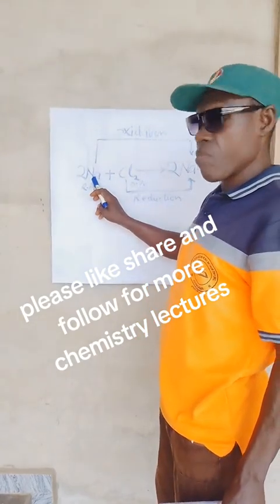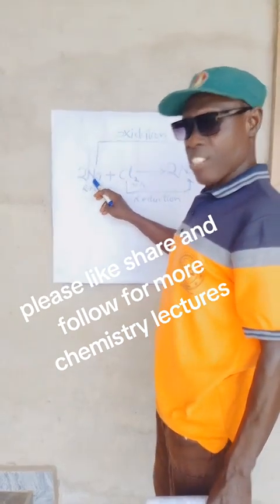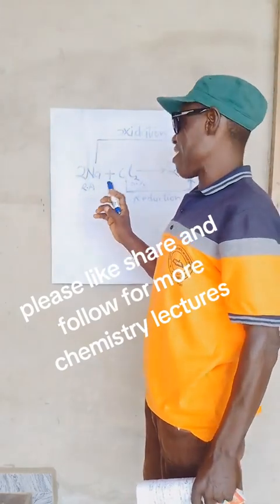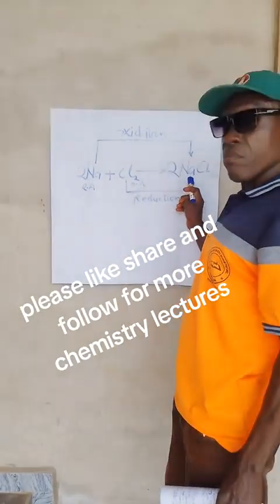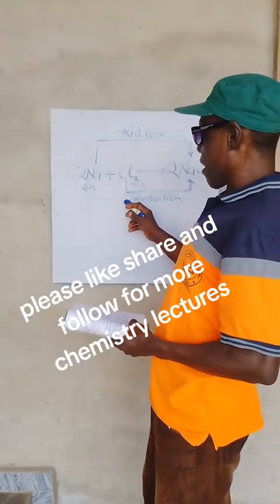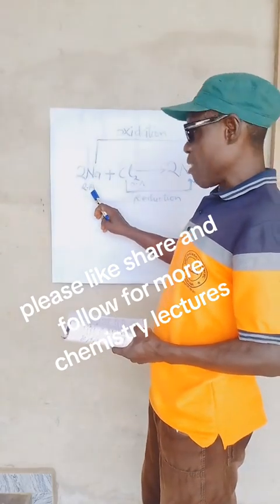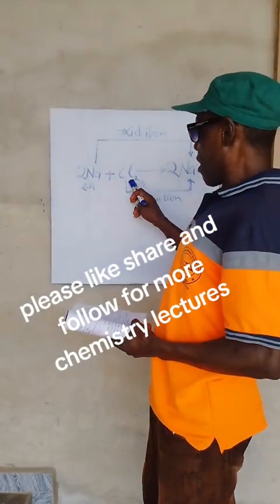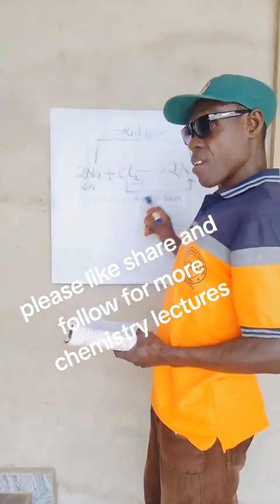Oxidation Reaction:(By transfer of Electrons)